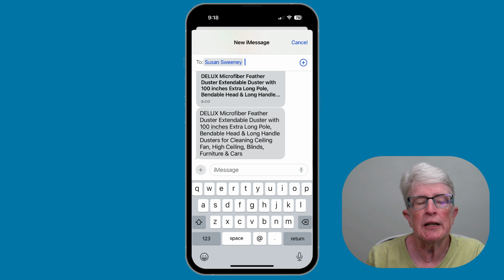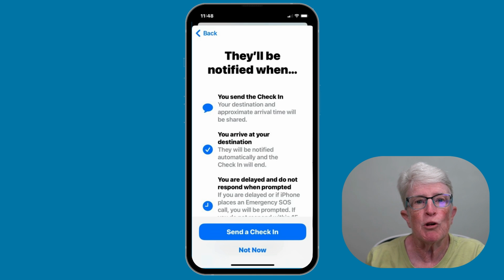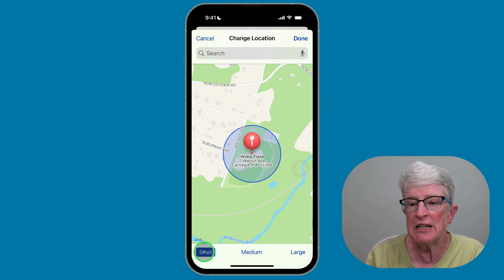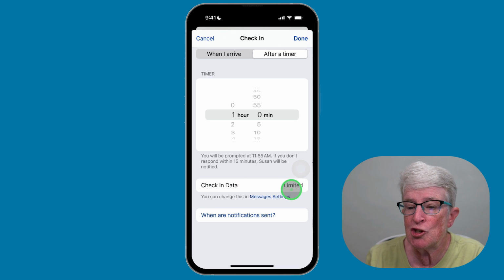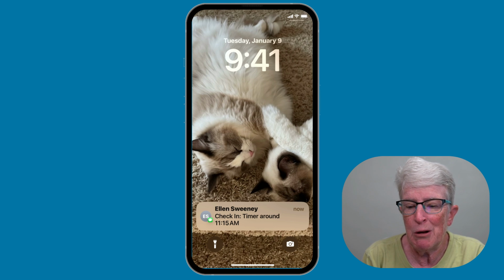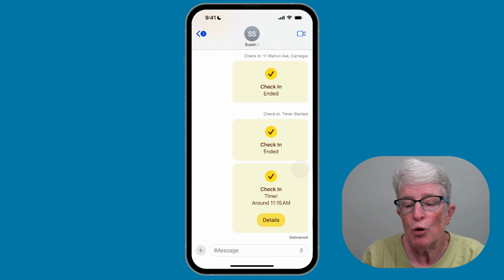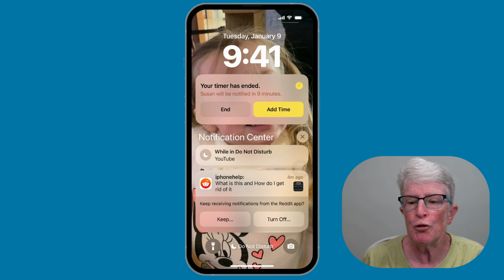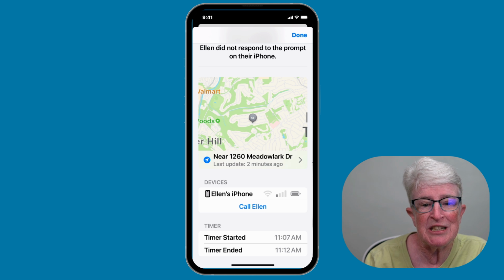How To Use the Check In Feature in iOS 17 To Keep Seniors Safe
Apple's new Check In feature in iOS 17 lets your iPhone automatically send updates to your loved ones, letting them know when you arrived safely. But how exactly does the feature work? Here's everything you need to know.

Chapters:
0:00 Intro
0:43 When are Check In Messages received
1:14 How to use Check In
1:40 What to share in Check In
2:50 Set up and send a Check In using either Destination or Time
7:55 Cancel a Check In
8:15 What happens when a Check In ends